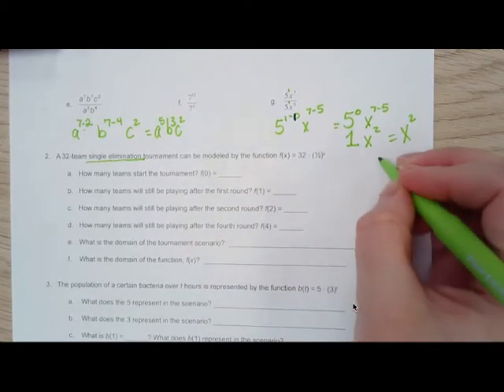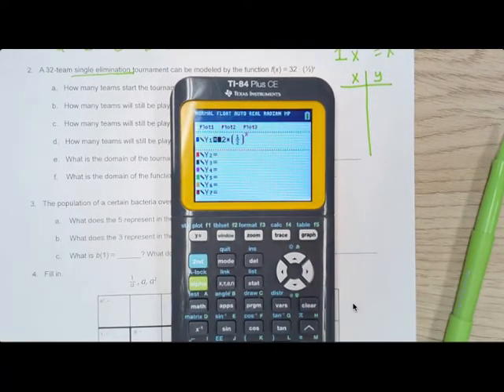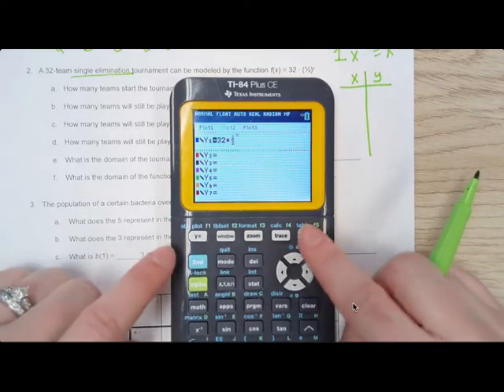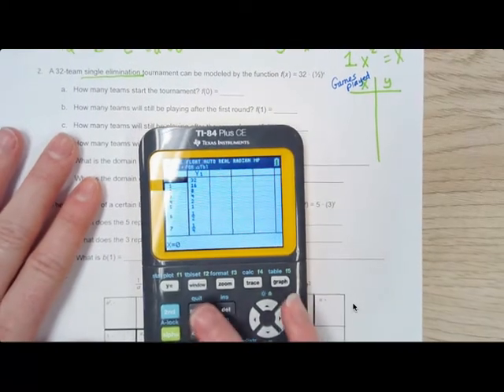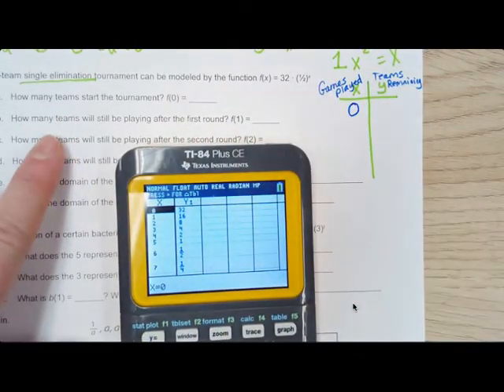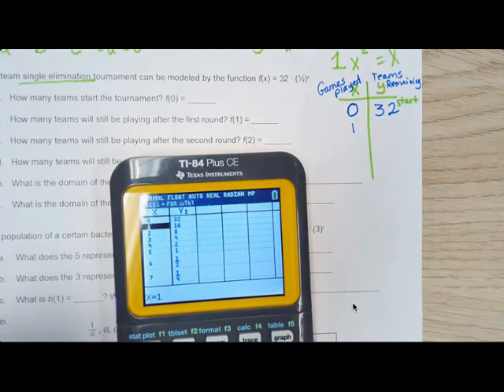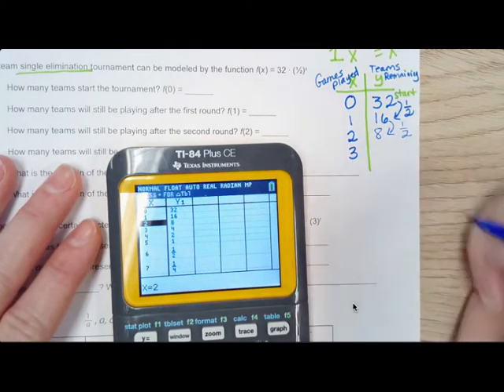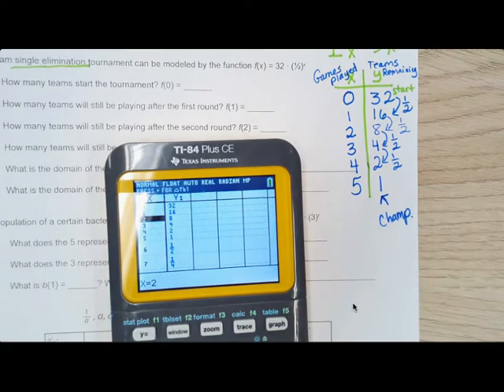Scenarios and Functions Values WS 3/6